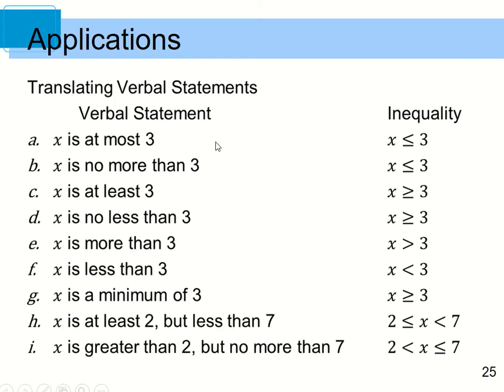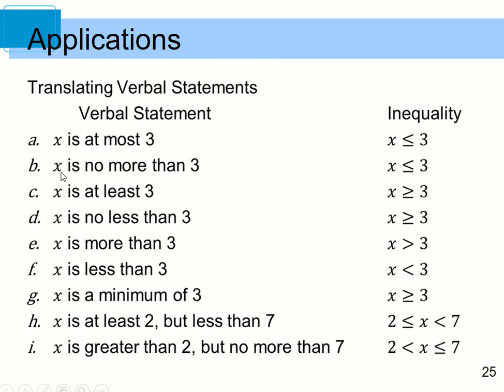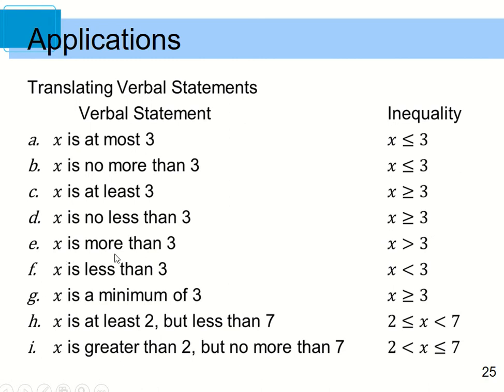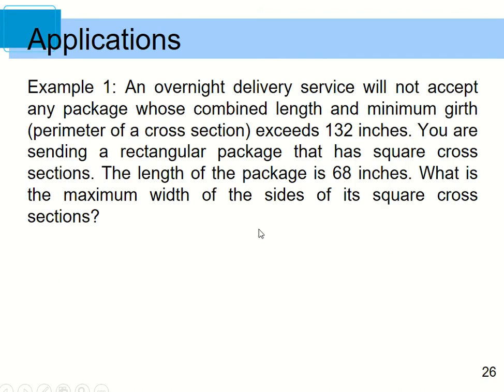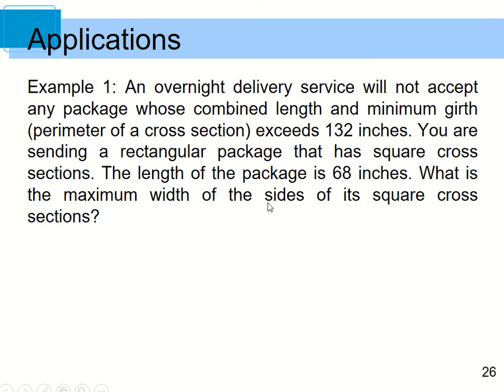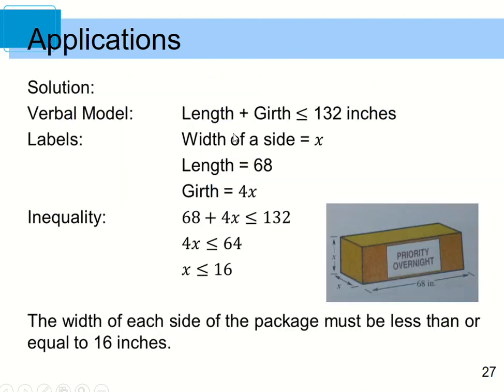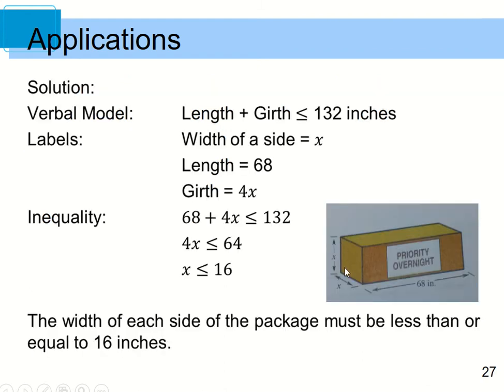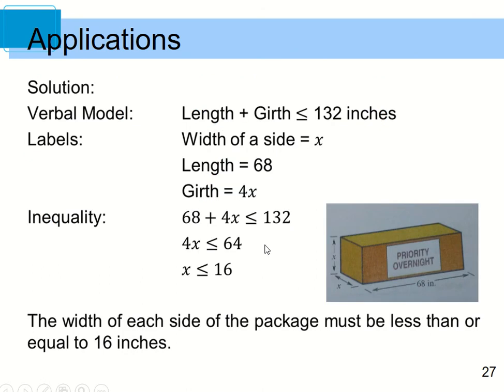3.6 Application of Inequalities